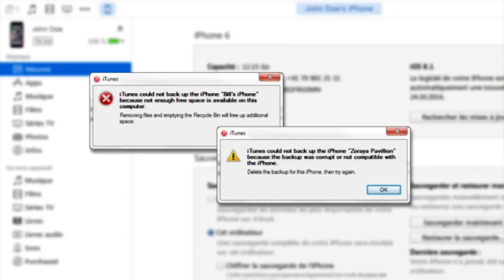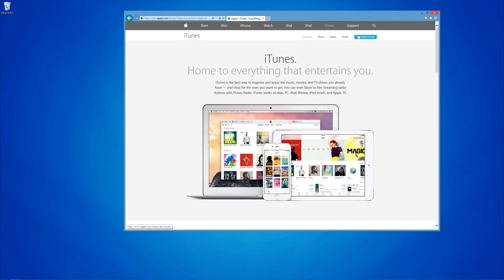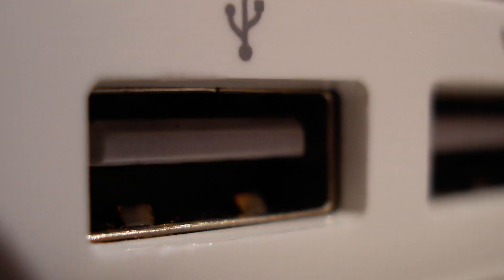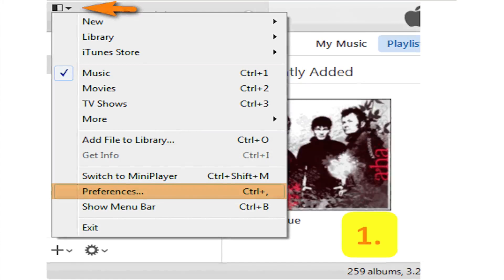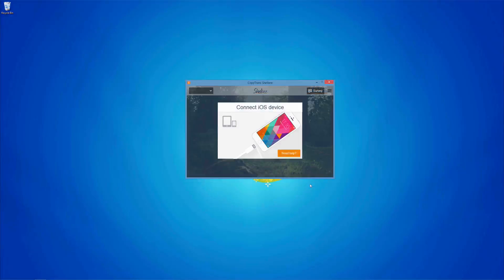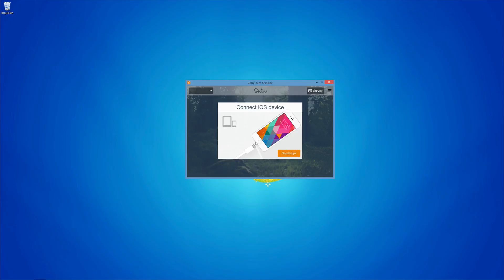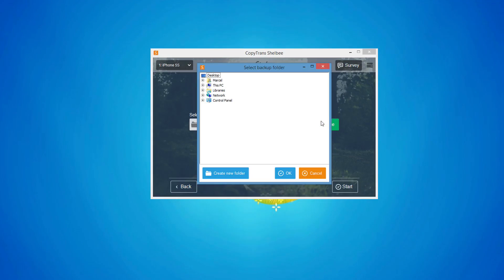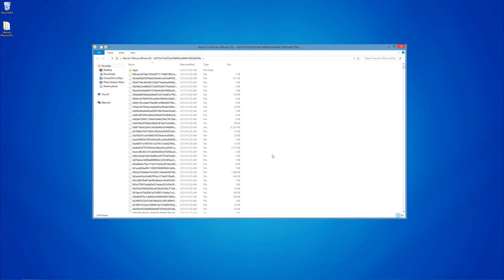How to fix iPhone backup errors in iTunes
iPhone backup error messages in iTunes are pretty common. Here's how to fix most of them and to back up your iPhone despite the odds. Examples of iTunes errors during backup include the following

    “… an unknown error occurred -1.”

    “… the backup session failed.”

    “… the iPhone refused the request.”

    “… an error occurred.”

    “… a session could not be started.”

    “… the backup could not be saved on this computer.”